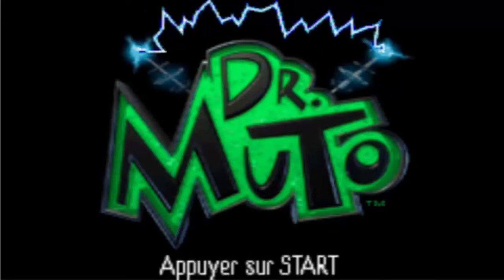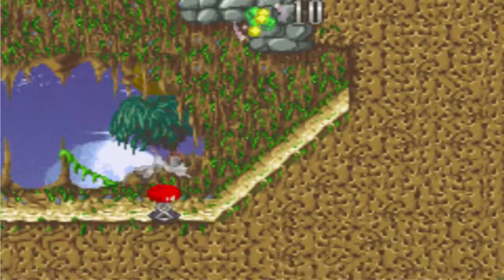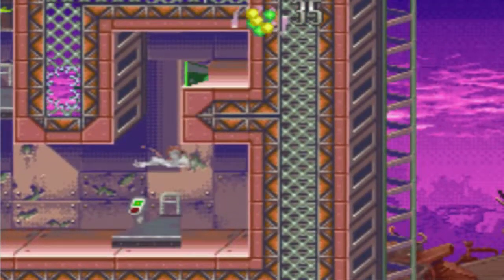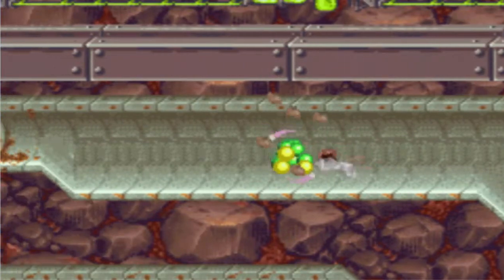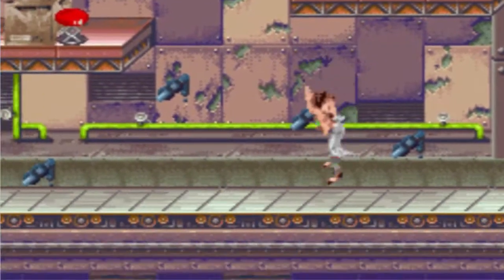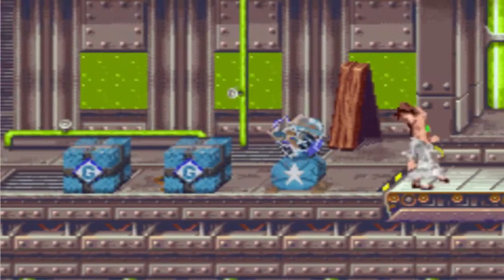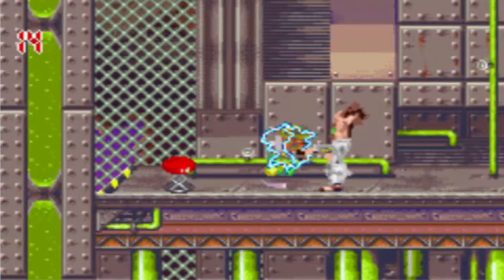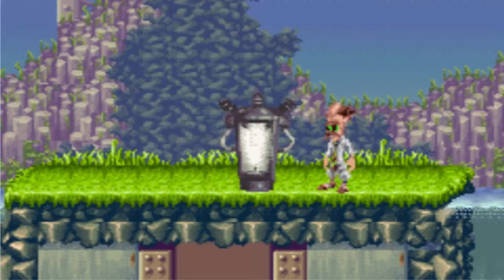Retro Raillus gaming : Dr Muto (version GBA)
27 eme rétro avec Dr Muto sur GBA